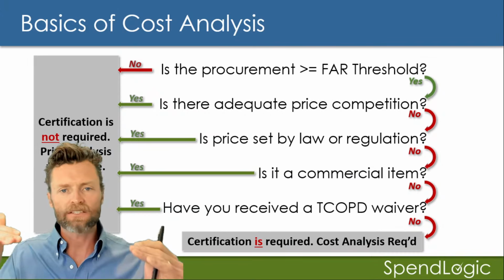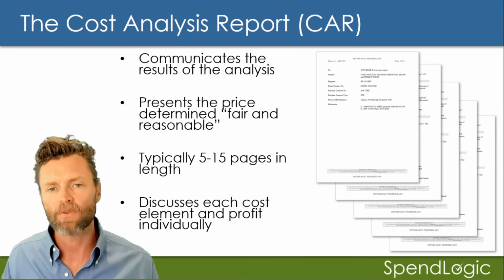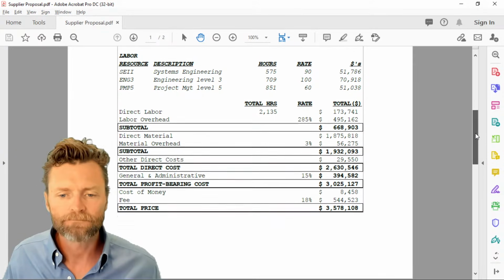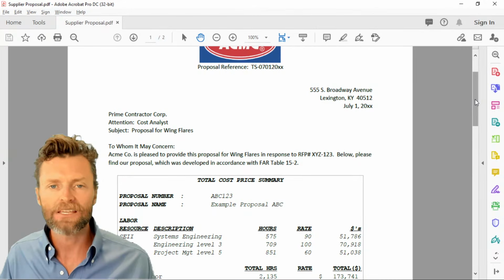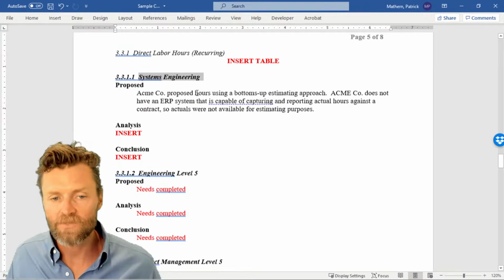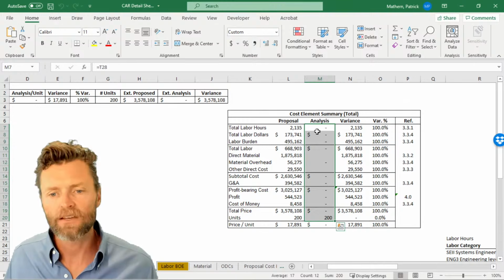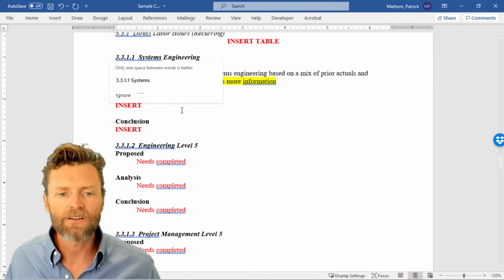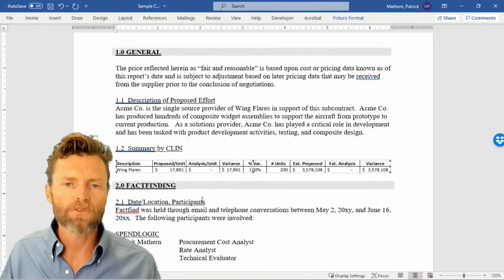Cost Analysis 101, Session 1: Proposal Adequacy and RFI 1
Cost Analysis requires a special skillset that differs from what we do in Price Analysis.  We at SpendLogic provide Cost Analysis services through our team of highly experienced professionals, although we will soon offer cost analysis as part of our software suite!

This webinar kicks off a Cost Analysis training block.  Over the course of the training sessions, we will work through the process from start to finish.  To begin with, in this session, we will talk through proposal adequacy and compiling our first set of questions, which we refer to as "RFI 1."